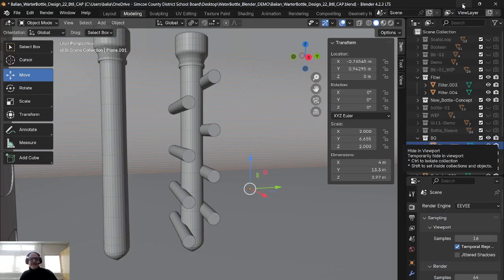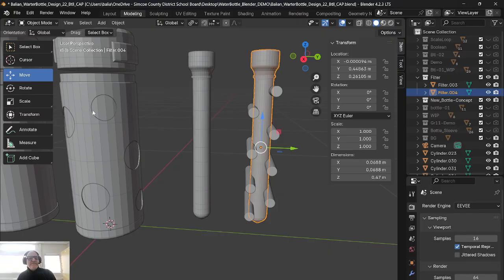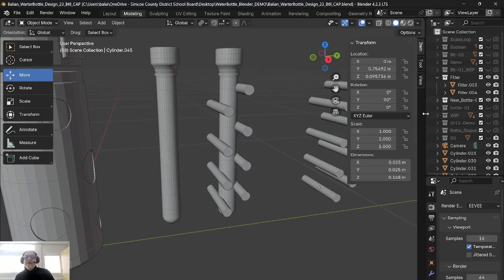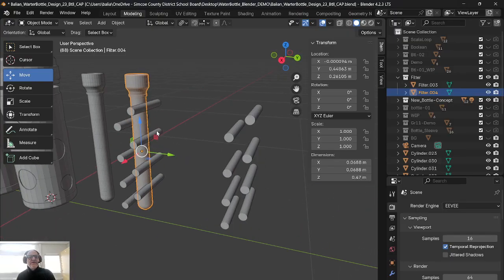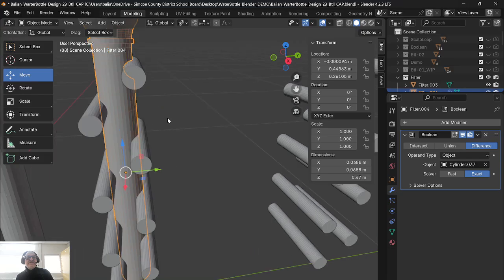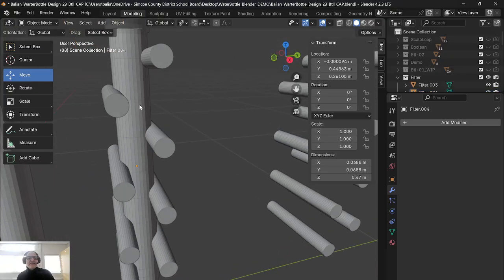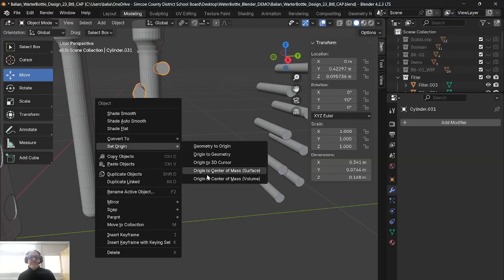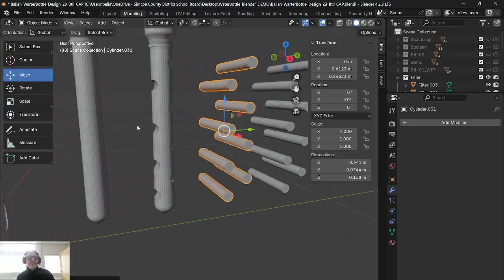Blender Lesson Short Boolean Operation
Blender Lesson Short Boolean Operation Review
Single and Multiple Objects
Ctrl + J Join Objects
Ctrl + A  Clear Out Scale Transforms